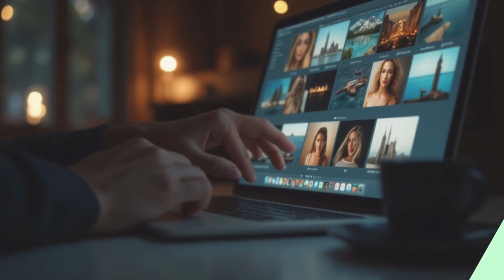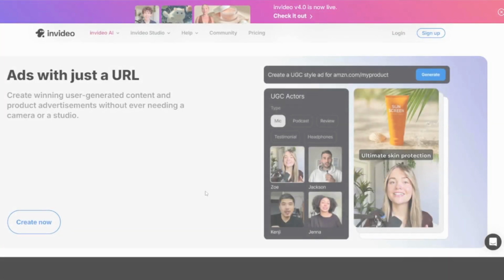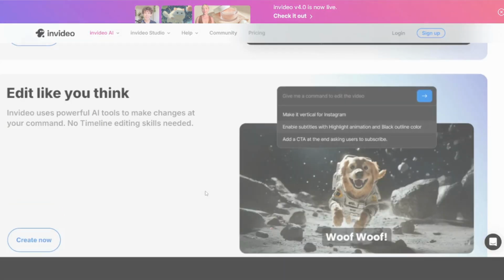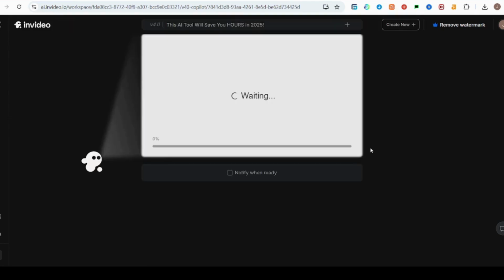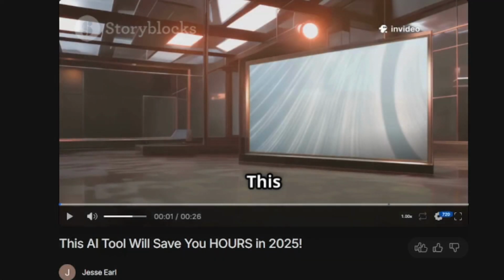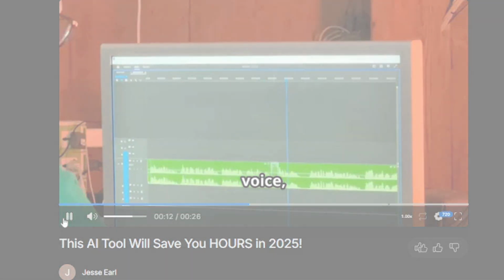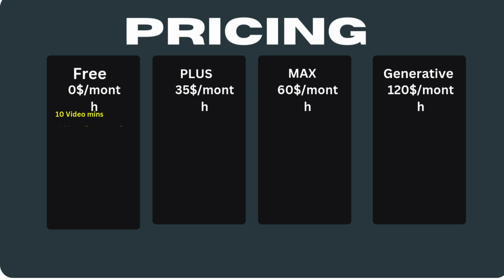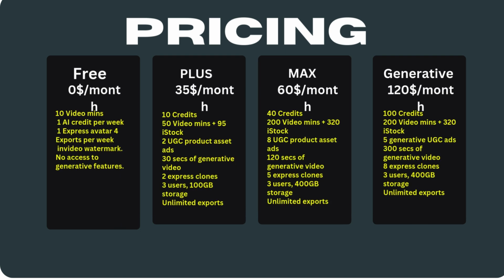Invideo ai Full Tutorial | Best Ai Video Generator for Content Creator in 2025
Create stunning videos in minutes with InVideo AI! In this full tutorial for 2025, I’ll walk you through every step of using one of the best AI video generators for content creators. Whether you make YouTube videos, TikToks, Instagram reels, or business promos, this guide will help you save time and boost quality.

You’ll learn how to:

Write scripts with AI inside InVideo Generate videos from text prompts Add voiceovers, captions, and background music Edit scenes like a pro Export high-quality videos for any platform

💡 Perfect for: YouTubers, marketers, educators, small businesses, and anyone looking to make videos without expensive gear or complex editing software.

📌 Try InVideo AI here: [Invideo.ai]

🔥 Don’t miss out — by the end of this video, you’ll be ready to create professional videos faster than ever!